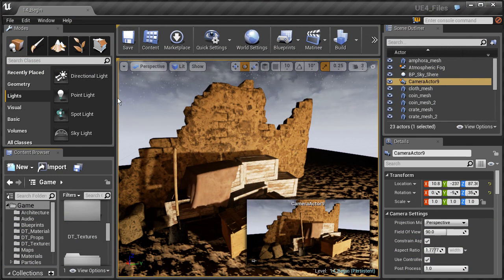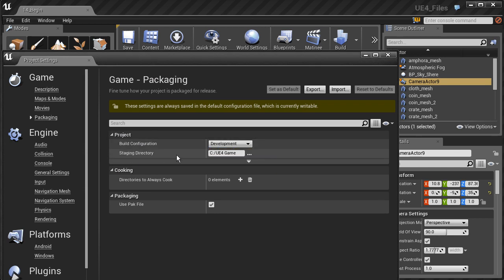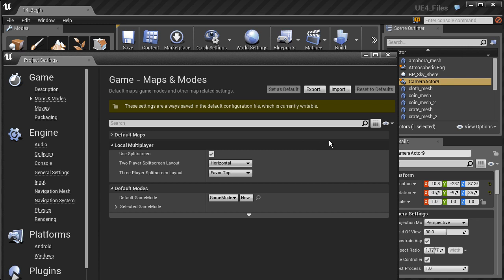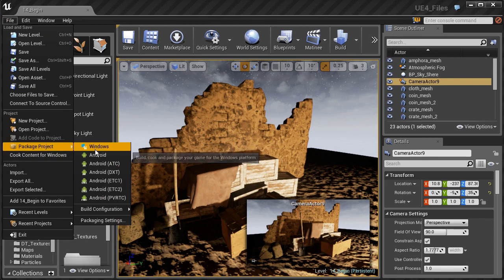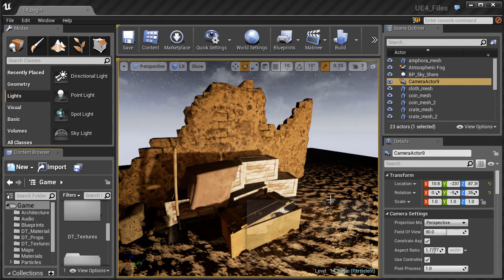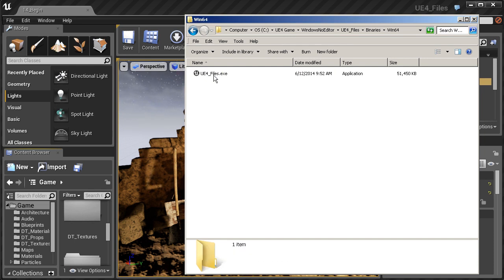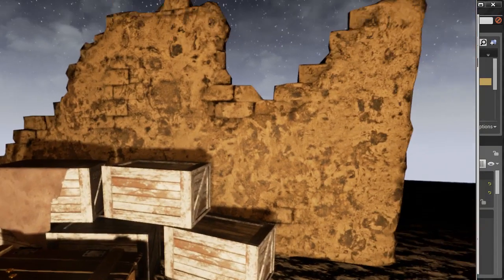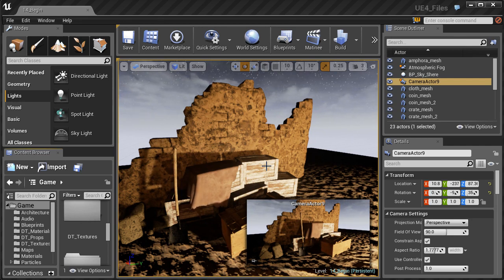آموزشی صفر تا صد آموزش آنریل انجین : خروجی گرفتن پروژه Unreal Engine Packaging project